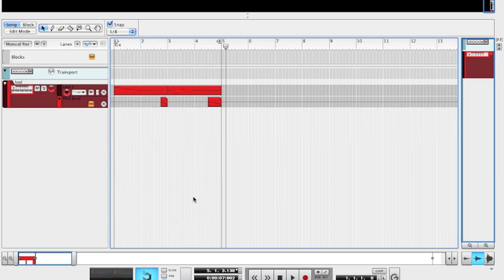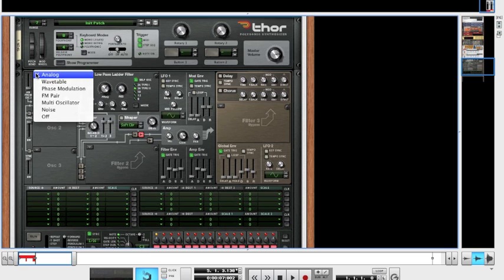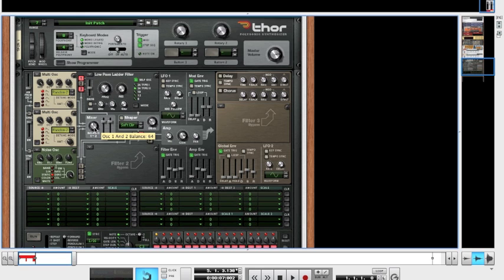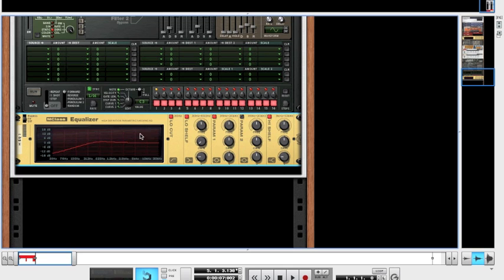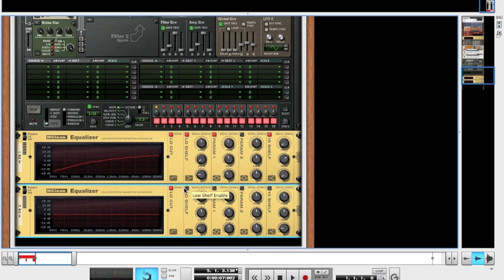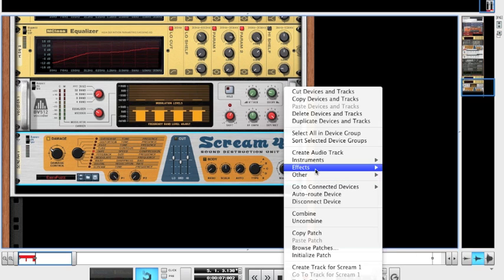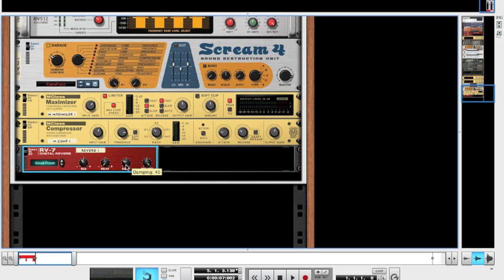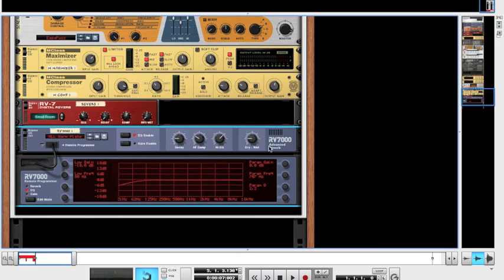How to make a Swedish/Progressive House style lead in Reason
In this tutorial I show you how to create a Swedish/ Progressive House style lead synth in Reason.